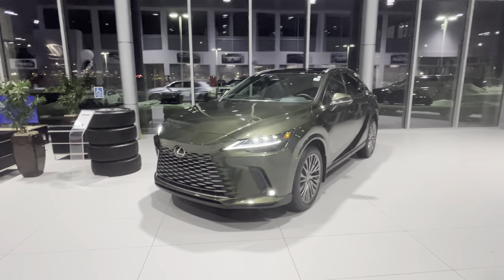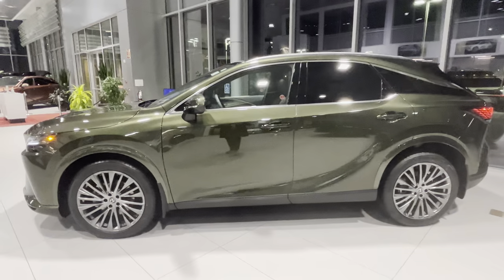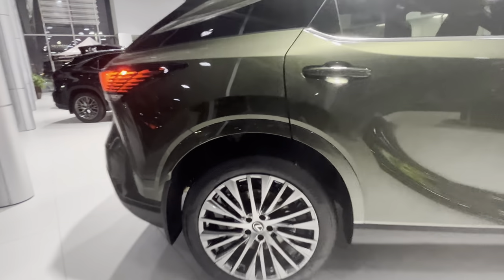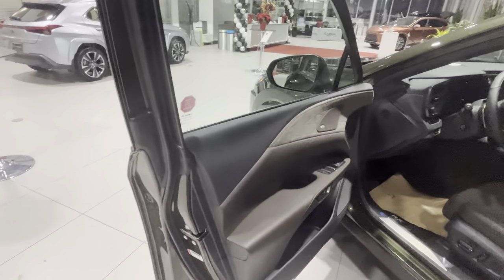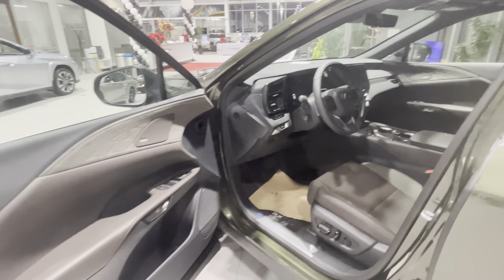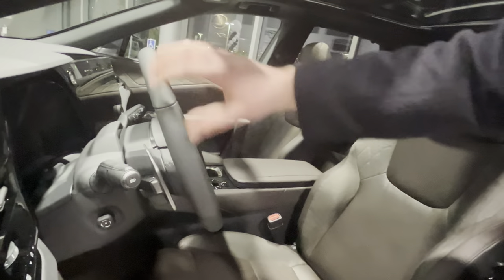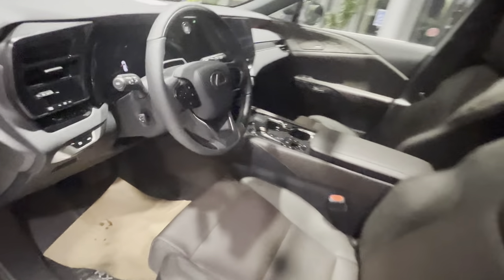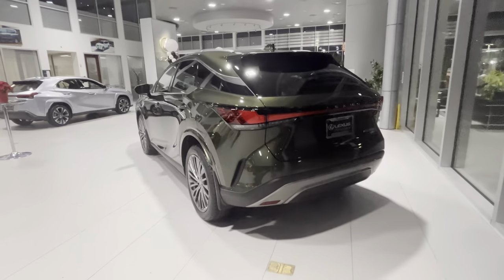23 LEXUS RX350 EXECUTIVE in NORI GREEN PEARL with PEPPERCORN INTERIOR in 4K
in this video I will be doing a detailed walkaround of 2023 LEXUS RX350 EXECUTIVE in NORI GREEN PEARL WITH PEPPERCORN INTERIOR. Look under the hood and general overview.

2023 Lexus NX350 Luxury package

2023 Lexus NX350 Luxury package